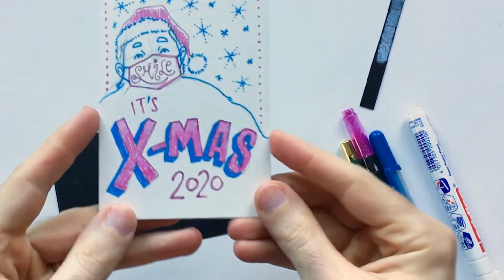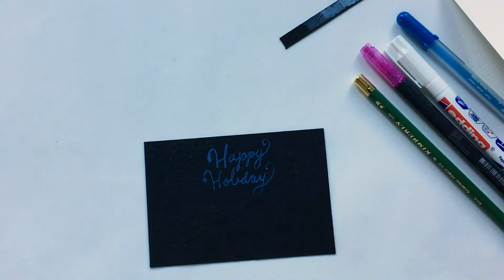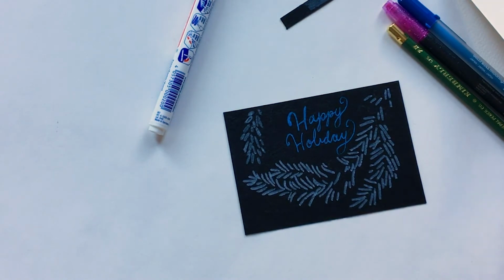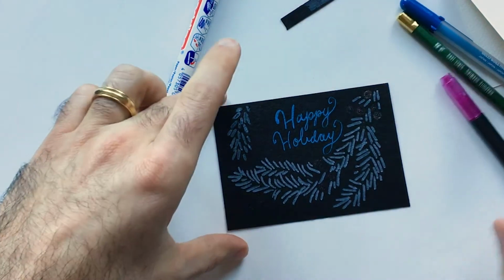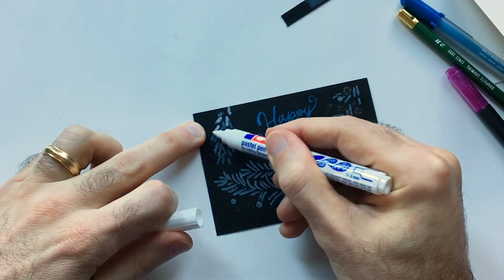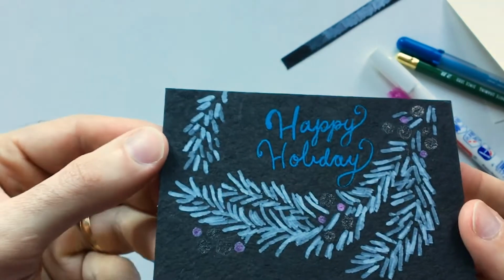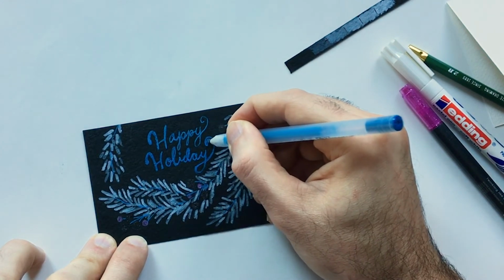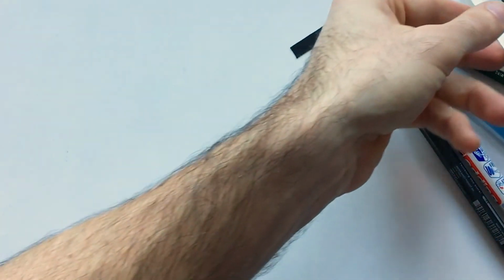Easy HOLIDAY CARD Demo w/ Gel Pens and More | Smile Create Repeat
Episode 107: Draw a Happy Holiday greeting card on black paper. In this episode artist Tony Luongo takes you from beginning to end and gives tips and tricks along the way as he works through this piece. Using a Jelly Roll pen, a Copic Spica Glitter pen, and an Edding White Pastel pen on black watercolor paper from Shizan.

Download the FREE 10-page Drawing a Day Coronavirus eBook with prompts for drawing and self reflection. And learn more about the full 55-page eBook with even more.

Don’t miss your Monthly Surprise of Great Art Supplies. or give a great gift.

*** Give it a try and Join the Fun at ***